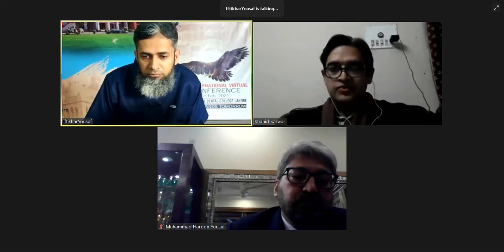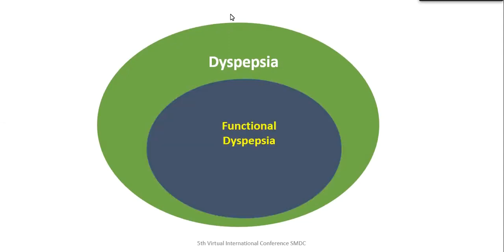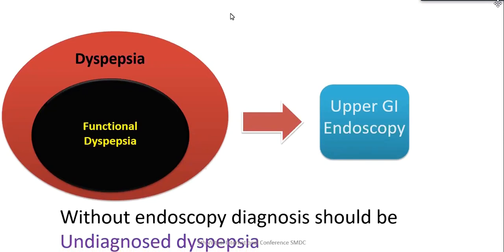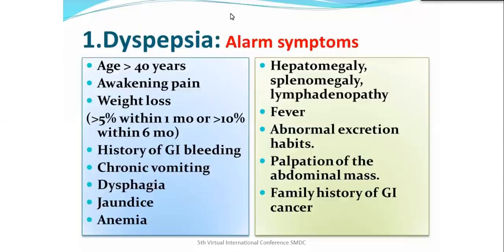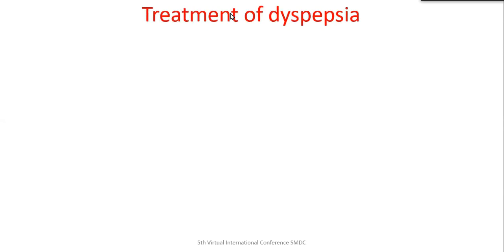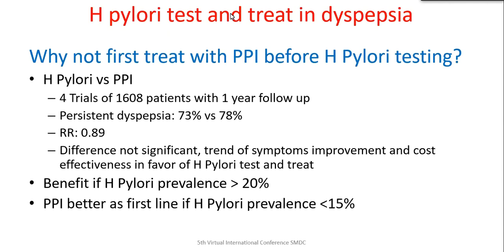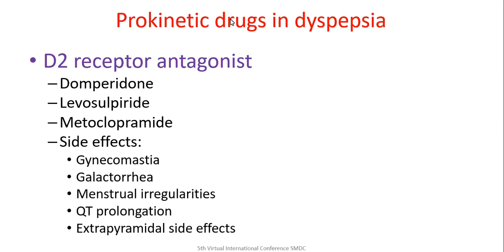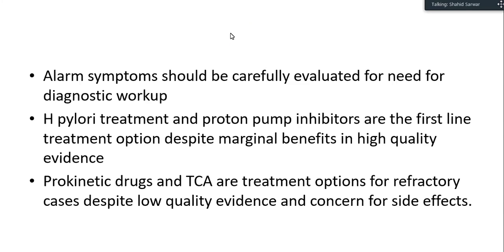Mistakes in Management of Dyspepsia by Dr. Shahid Sarwar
Mistakes in  Management of Dyspepsia by Dr. Shahid Sarwar at Shalamar conference Feb 2021